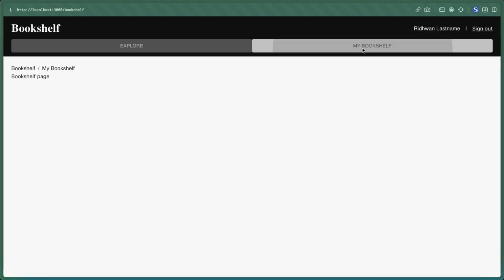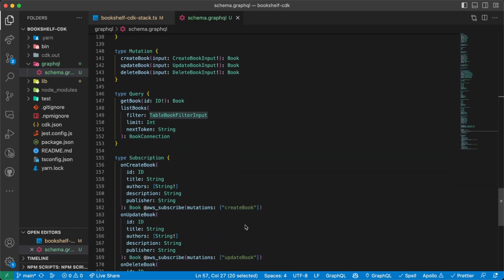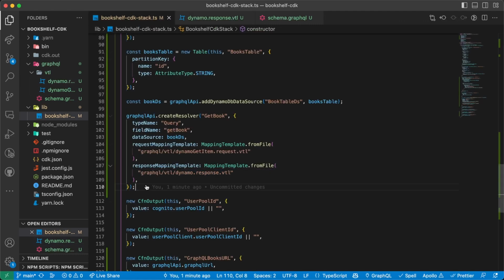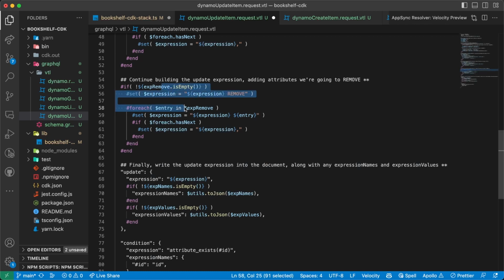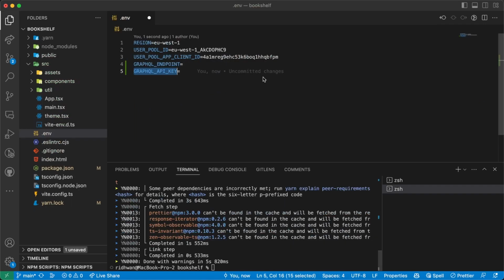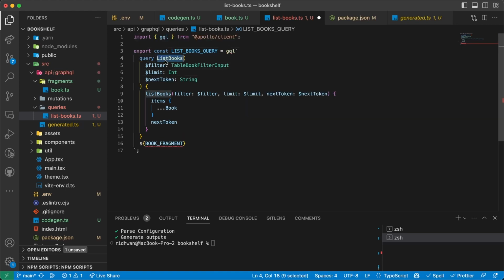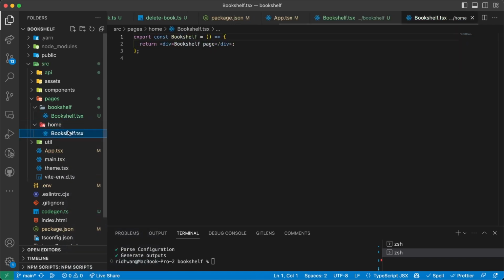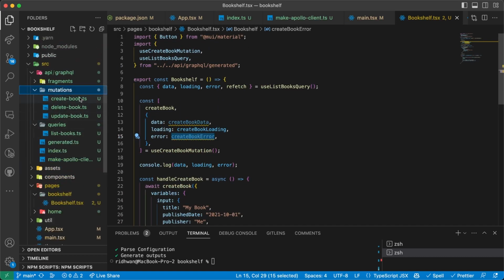Build a backend API with AWS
Welcome to Part 3 of our 'Master Full-Stack Development' series! This episode delves into the dynamic world of AWS AppSync, an essential service for any developer looking to seamlessly integrate their front and back end. We'll set up AppSync using the AWS CDK and then transition smoothly into leveraging the power of Apollo GraphQL on the frontend.

From crafting an efficient GraphQL schema to crafting the essential resolvers using VTL templates, this tutorial leaves no stone unturned. And the cherry on top? Code generation that perfectly ties together the frontend and backend with React Hooks for an efficient, streamlined development experience.

By the end of this tutorial, you'll have mastered the art of using AWS AppSync, Apollo GraphQL, and React Hooks to create a seamless full-stack experience. Don't miss out on this essential piece of the full-stack puzzle!